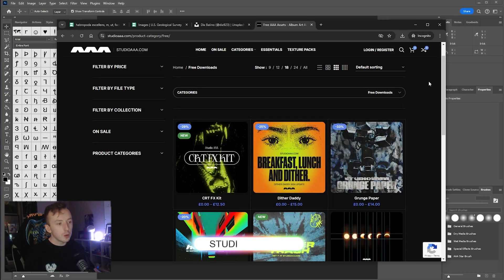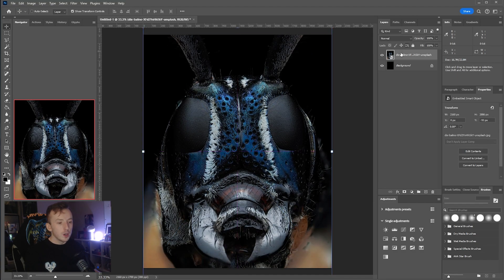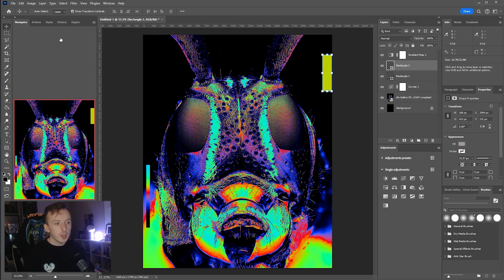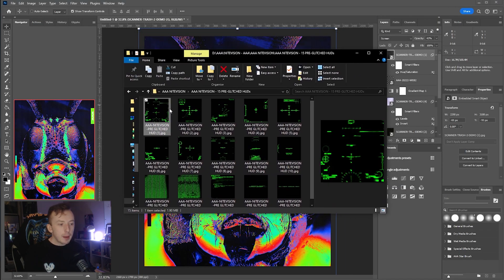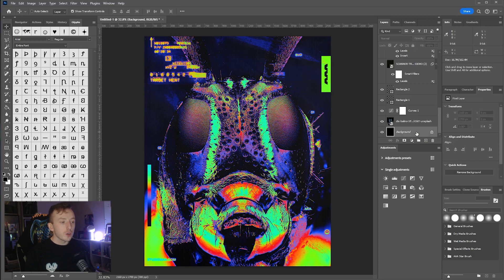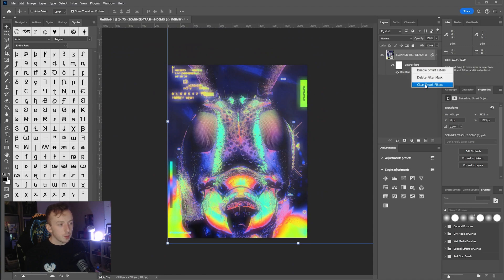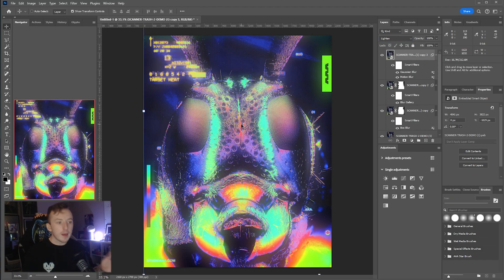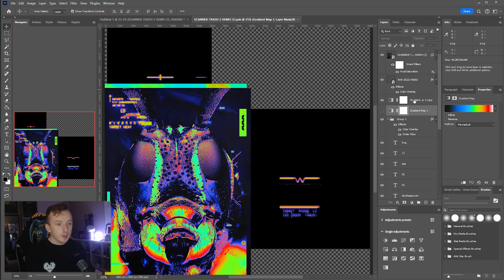Creating A Glowing Heatmap Bug Poster | Photoshop Tutorial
In this video i go over the process i used to create a small series of thermal imaged bug posters!